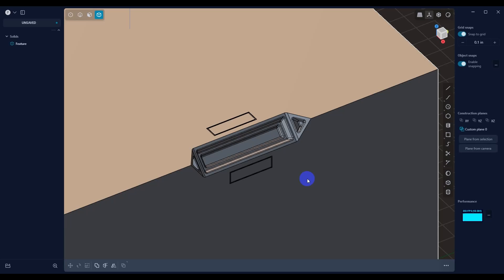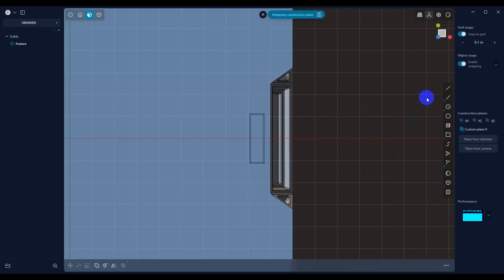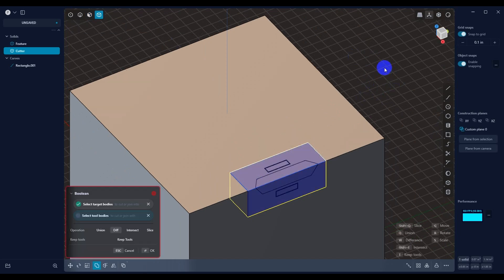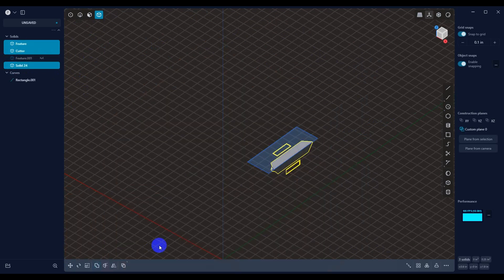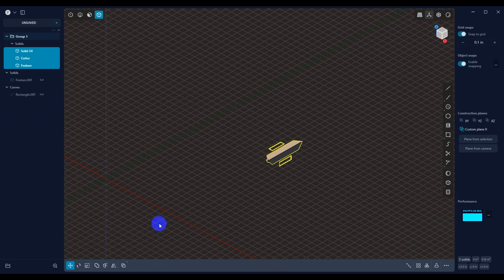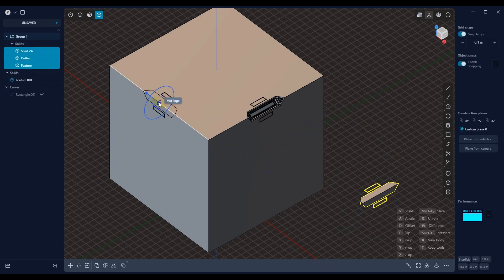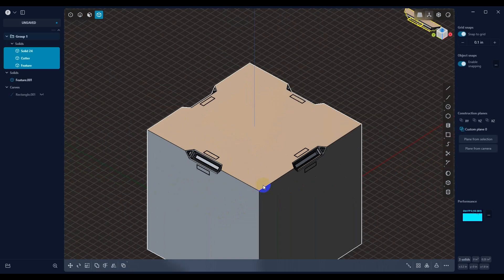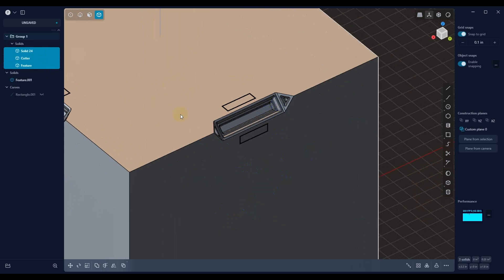How to Create Kit Bashing Parts in Plasticity1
In this video, I will show you how to use Plasticity to transform details you have modeled into Kit-Bashing parts.